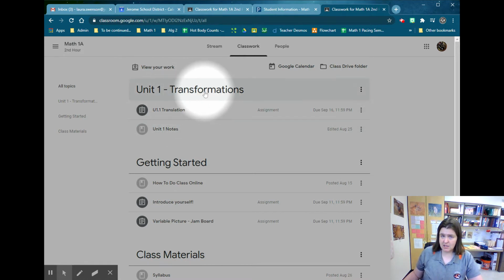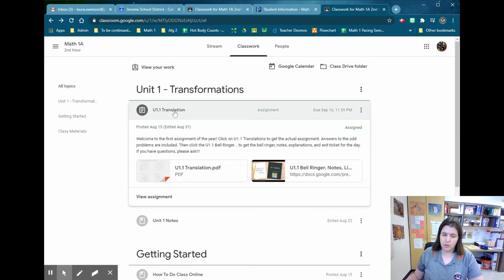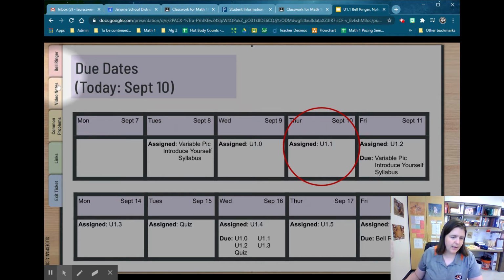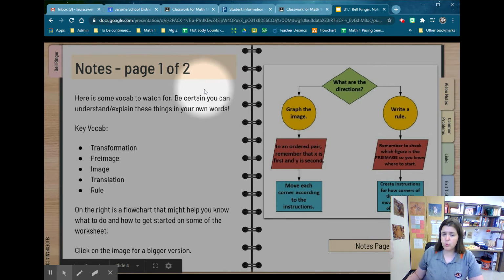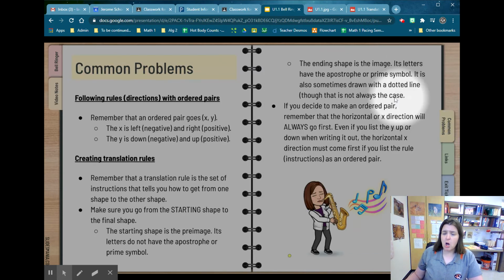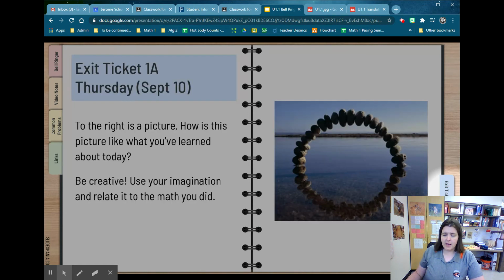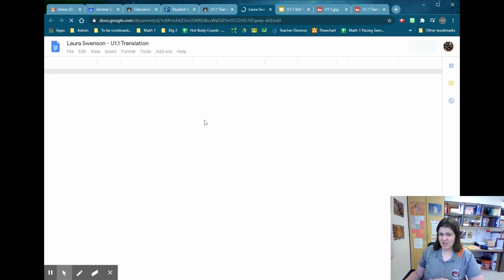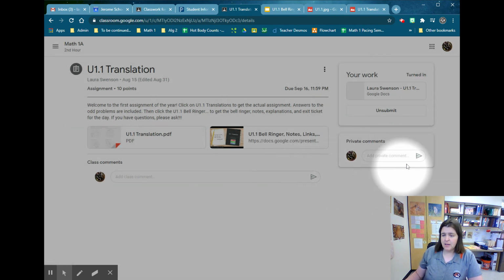A Tour of Virtual Class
In this video, I'll be giving a tour of what you'll find on Google classroom to help you out if you need to go digital.